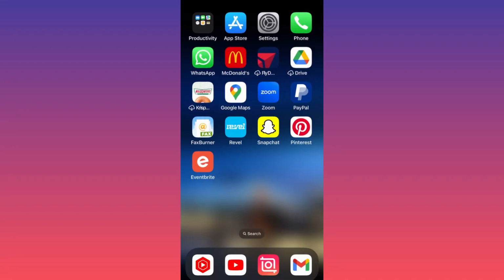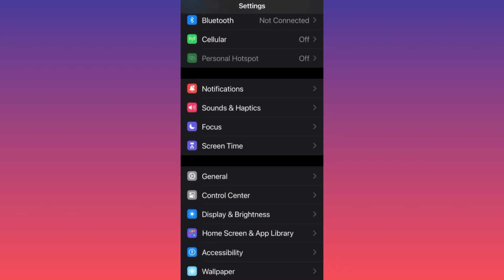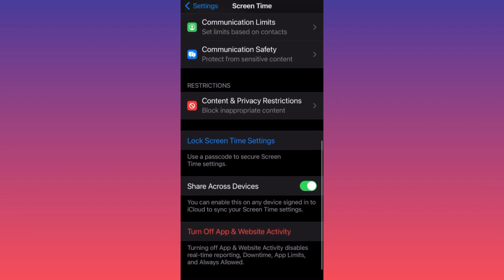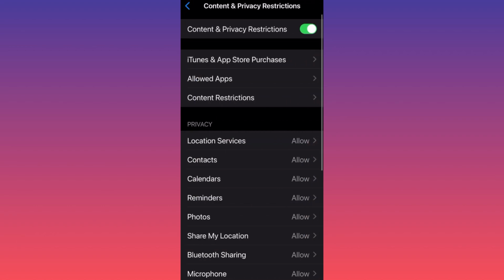How to Turn Off Safari Restrictions on iPhone Tutorial (2024) Full Guide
In this video, you will learn how to turn off safari restrictions on iPhone and how turn off restrictions on iPhone. This tutorial will show you how to turn off safari restrictions - full guide.

📚Elon Musk's Secrets to Success:

📚Maximize Results with GPT-3: